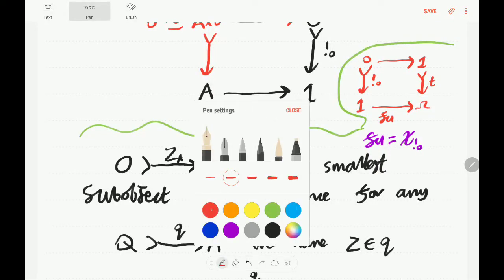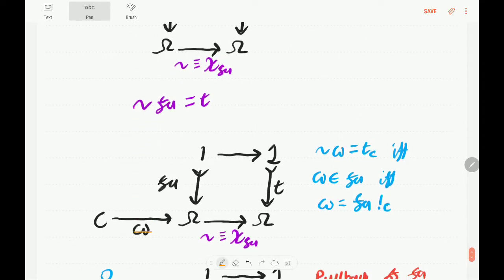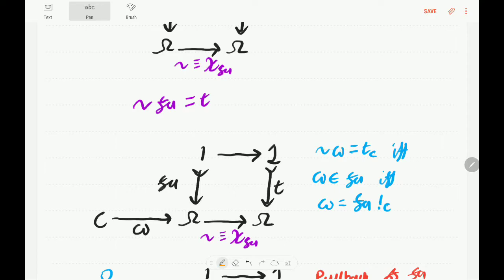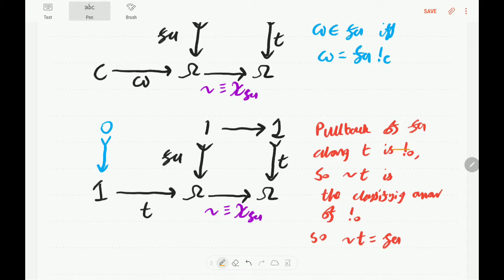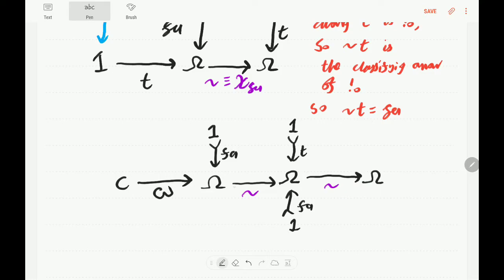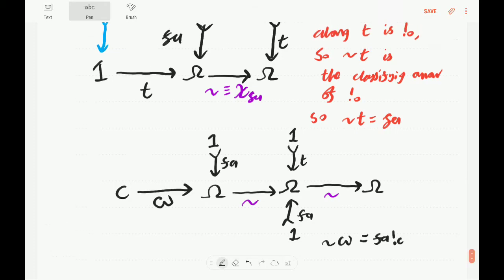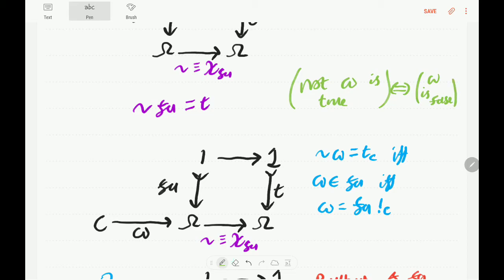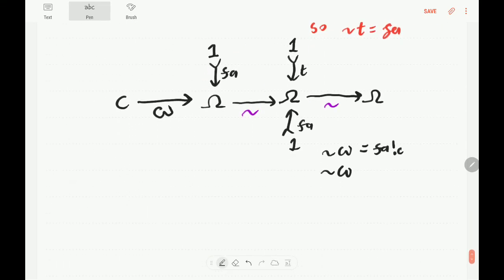Initial objects and negation 3